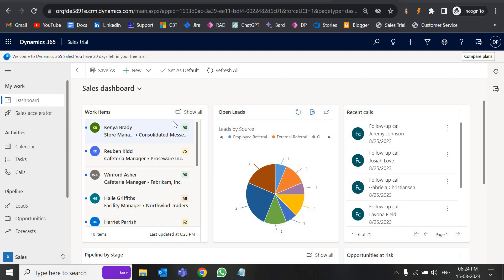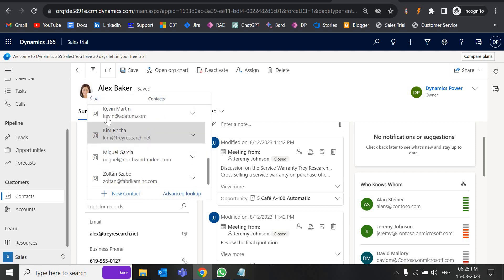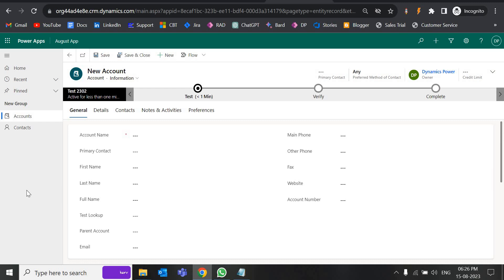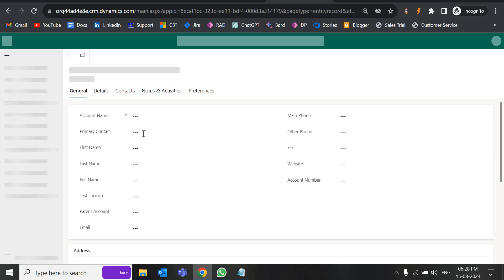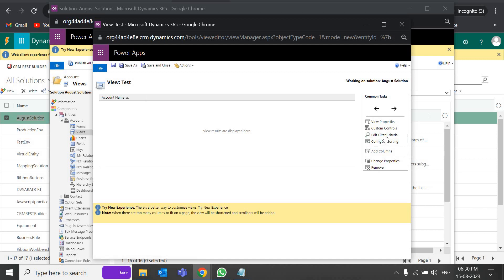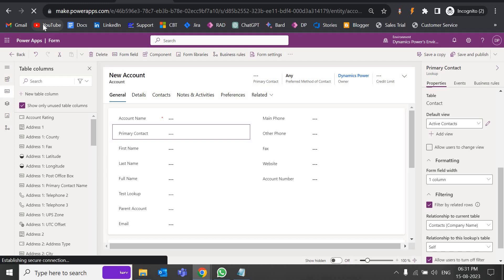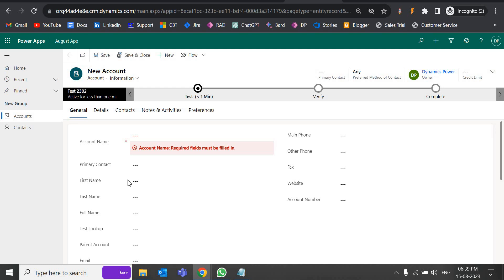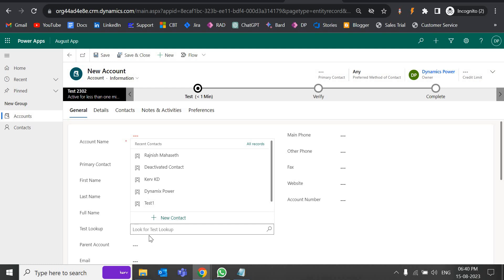Filter Lookup Records in Power App - Dynamics 365 | Power Platform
We can filter the records that appear in the lookup search results. This filtering ensures that users only see relevant records from the linked entity.